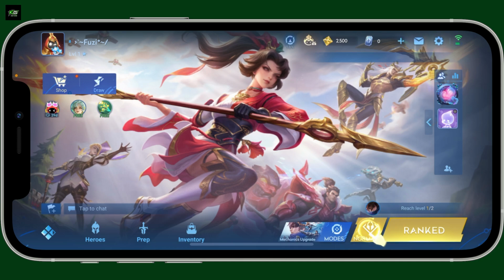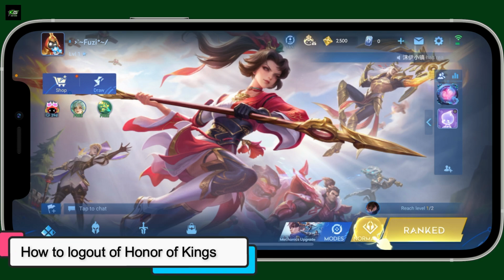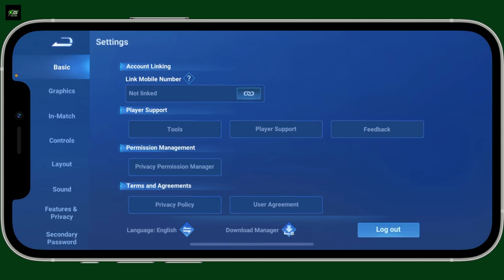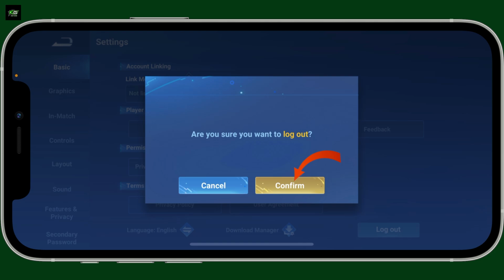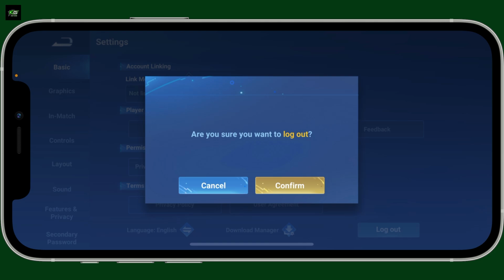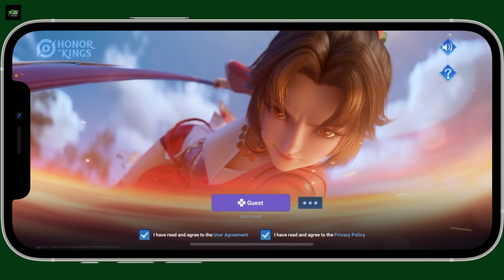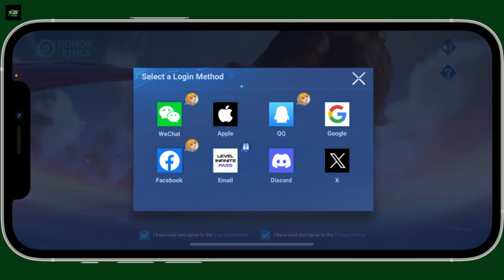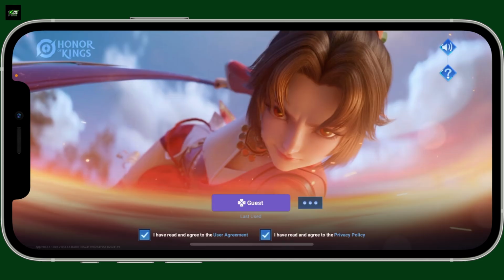Honor of Kings: How to Logout of Honor of Kings on Mobile?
Learn how to logout of Honor of Kings in this easy step-by-step guide! Whether you're switching accounts, securing your profile, or just taking a break from the battlefield, this tutorial will walk you through the exact steps to log out of the game safely.